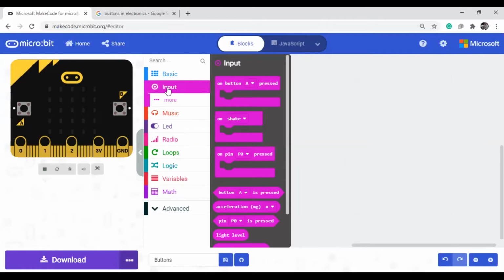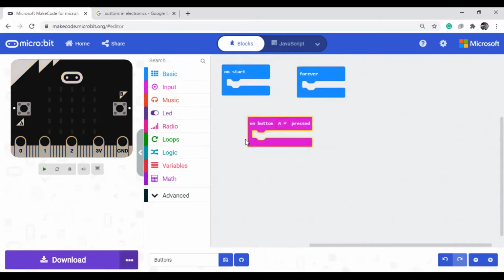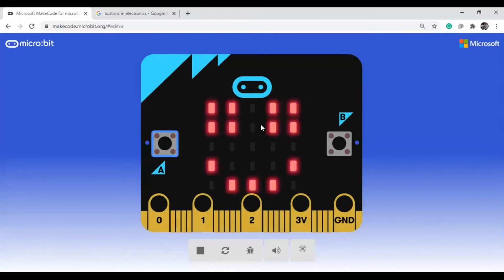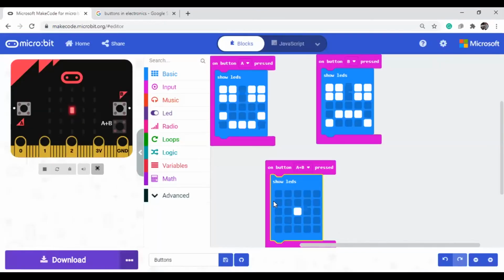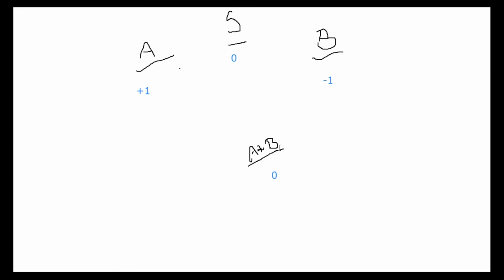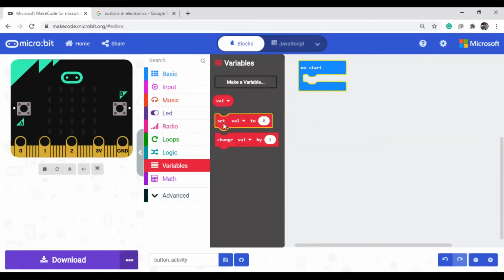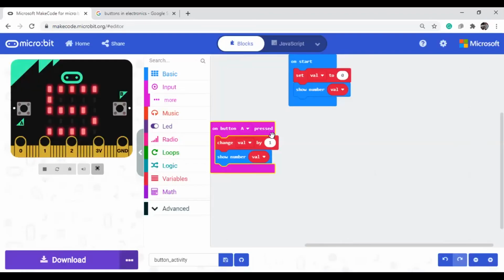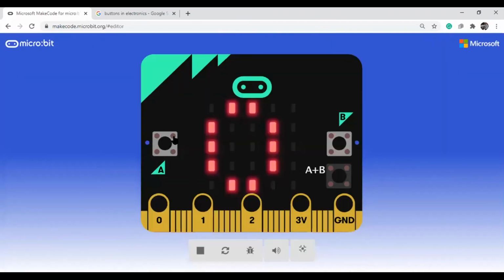MicroBit_Buttons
Buttons in Electronics,
working with Buttons,
application of Buttons